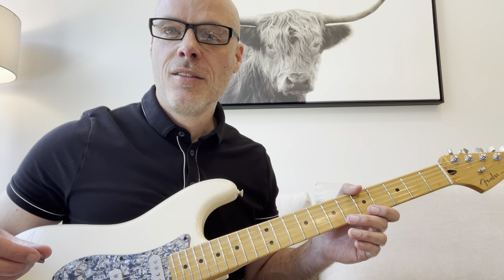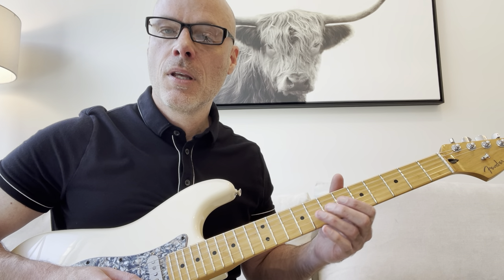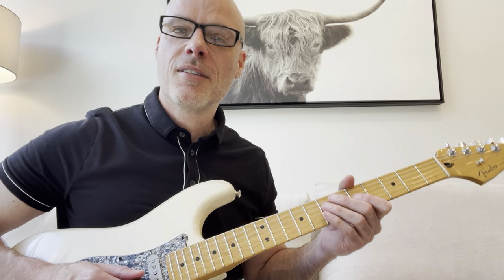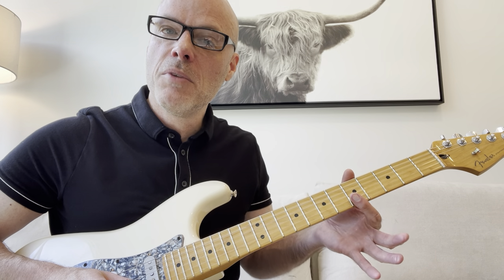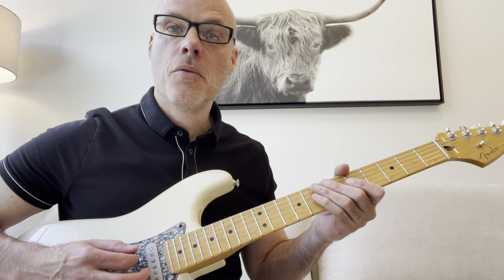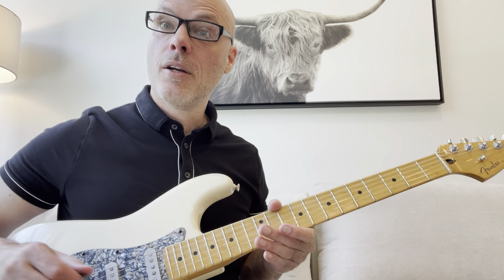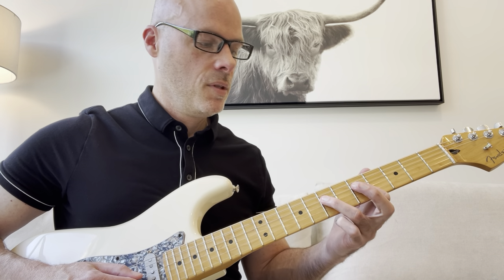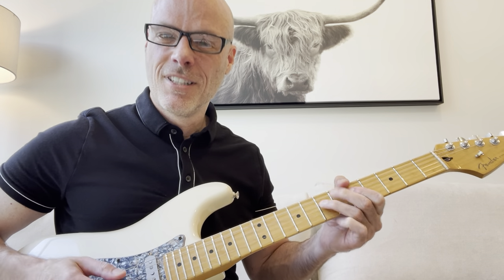Two Must Know Stevie Ray Vaughan Licks! -SRV Guitar Lesson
In this guitar lesson I show you how to play two classic Stevie Ray Vaughan licks. SRV was such an amazing guitarist! Hope you enjoy these guitar licks!

Lessons and lots of cool stuff will be coming!

Secrets of The Electric Guitarist: Everything I have learned about playing guitar and being a musician for over 35 years, EXCEPT, how to play guitar.

Teach Guitar: How to have a successful career, make great money, and bring joy to people's lives! by Amazon.com